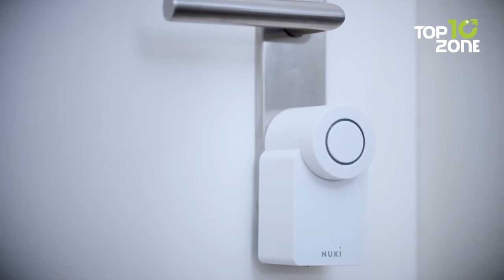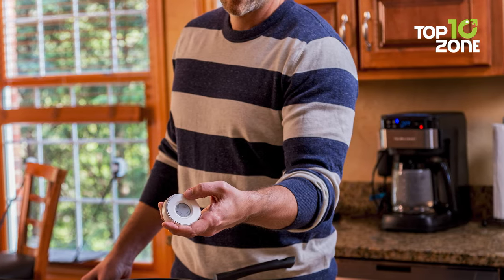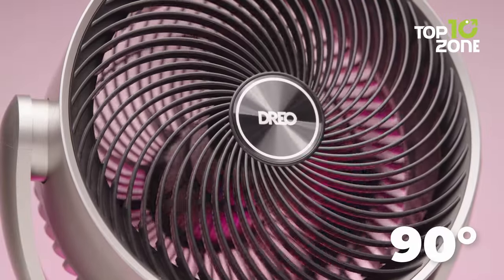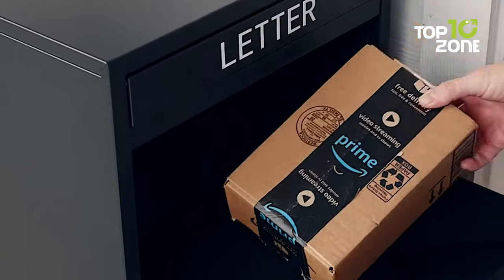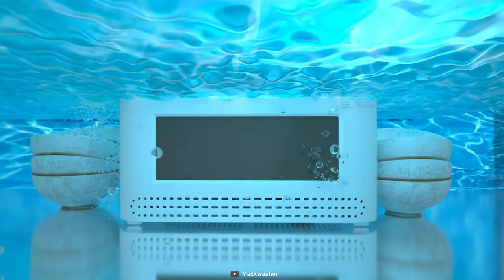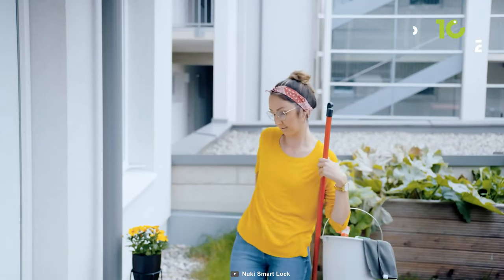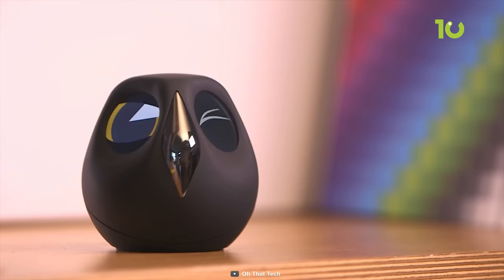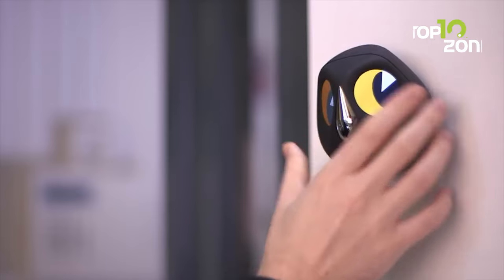10 Smart Home Gadgets That'll Make You Say WOW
Smart Home gadgets make your life more convenient and enjoyable by saving time and energy. That’s why you might want to consider some smart home gadgets for your house. Here are our top 10 recommendations for you.